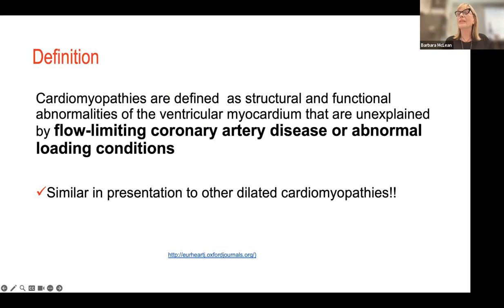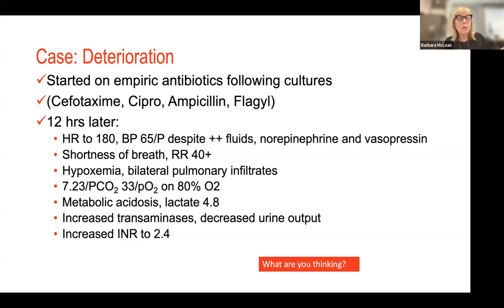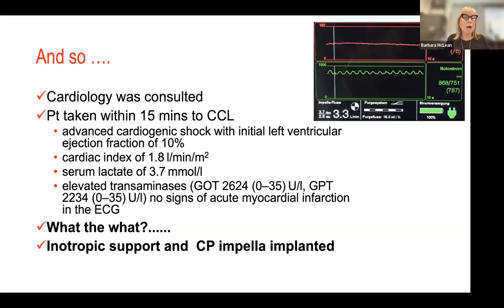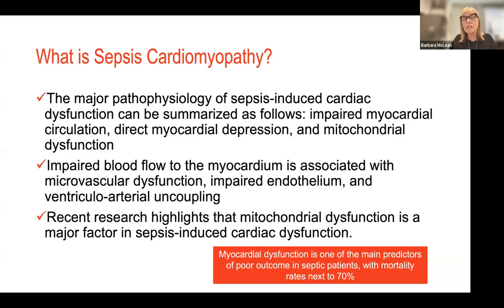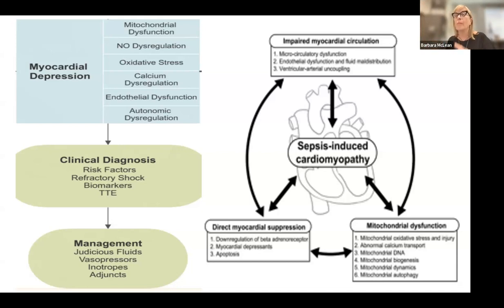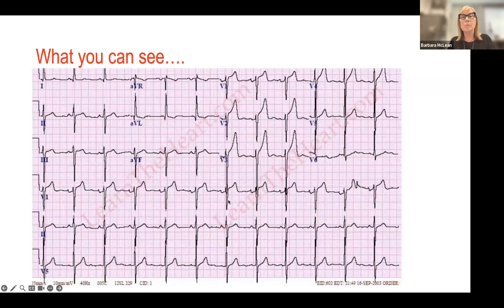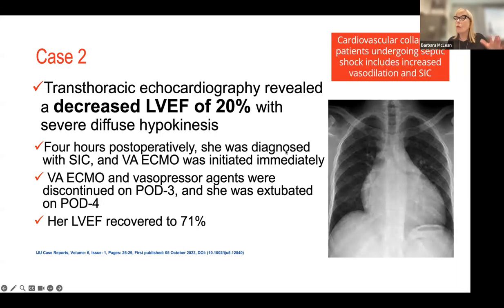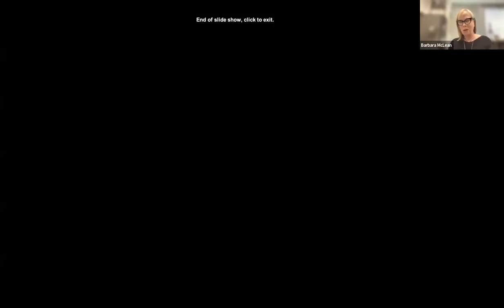WW Sepsis Induced Cardiomyopathy